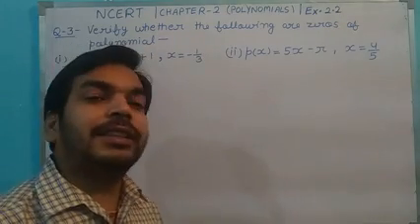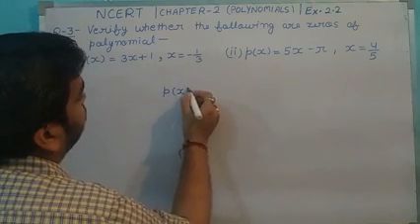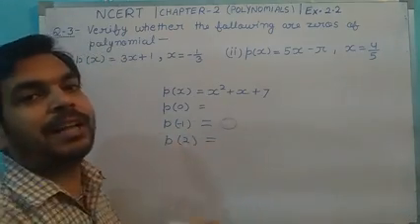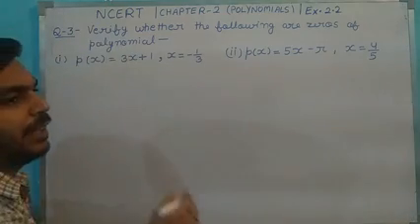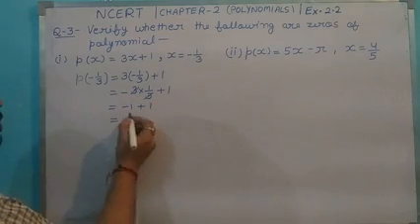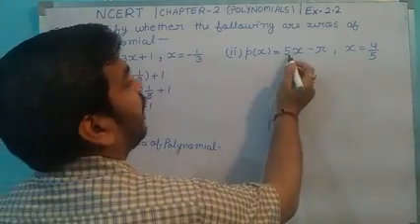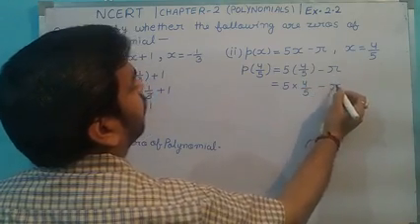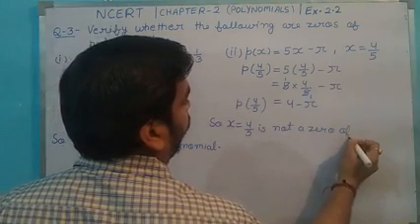NCERT EXERCISE 2.2 Q. 3 (BY ABHISHEK AGNIHOTRI)